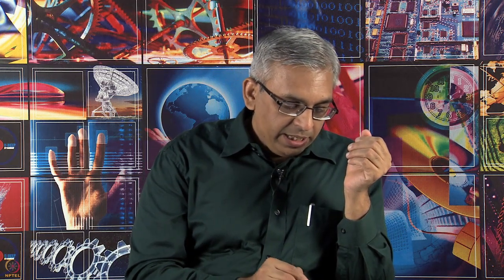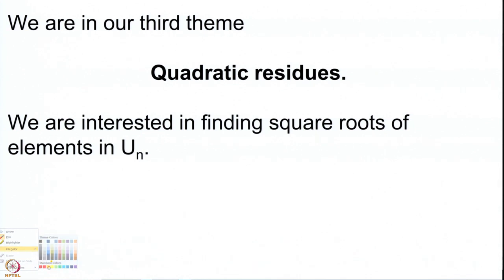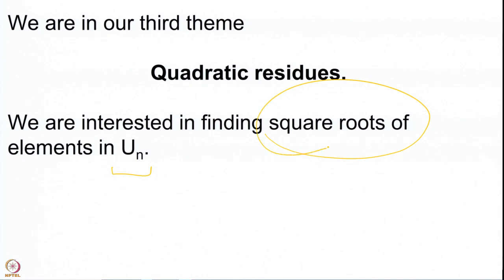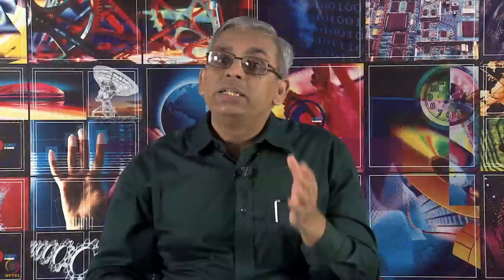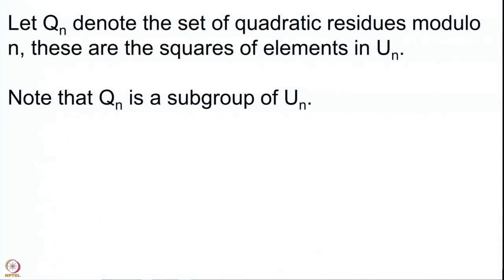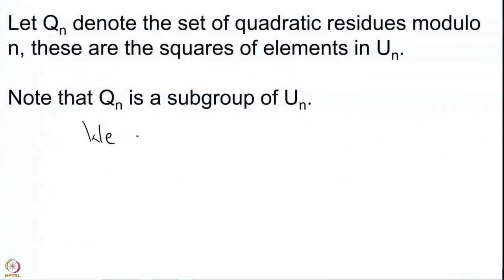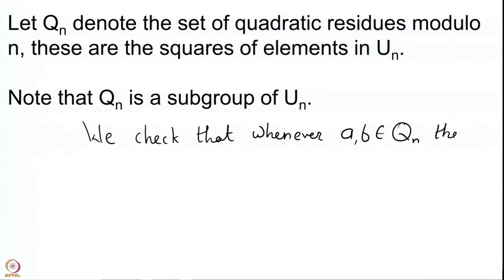Week 7-Lecture 31 : Quadratic residues